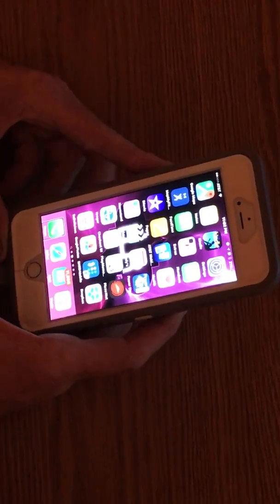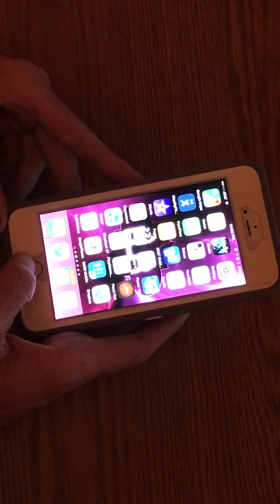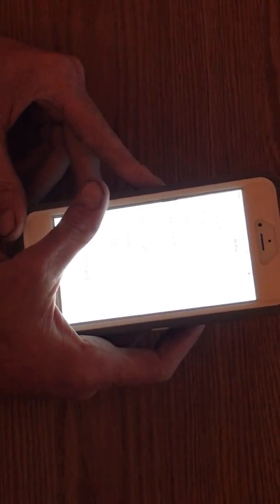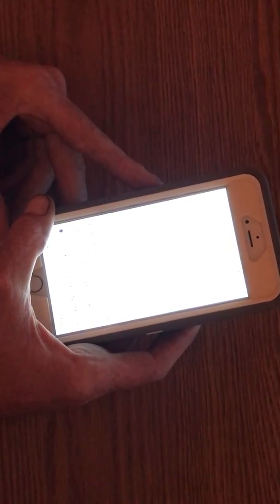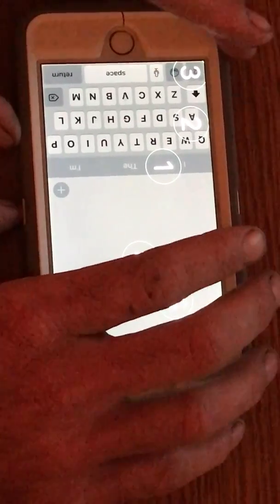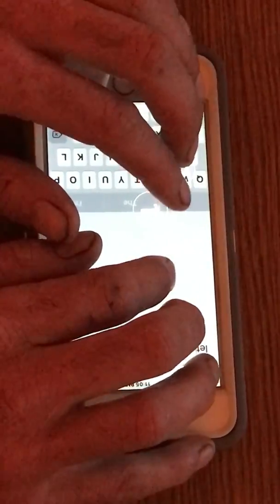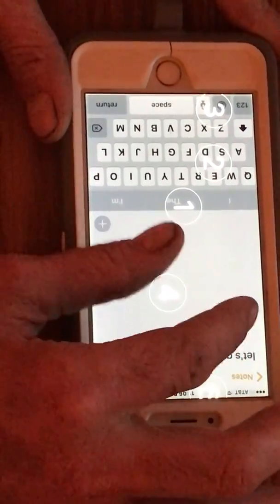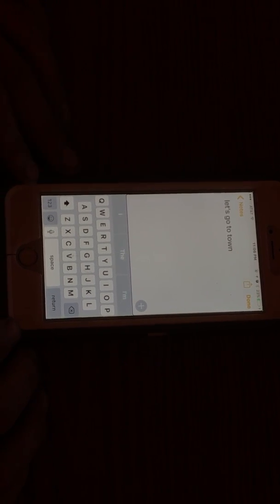Braille Screen Imput using Voiceover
I am showing you how to utilize the feature in voiceover called braille spring input